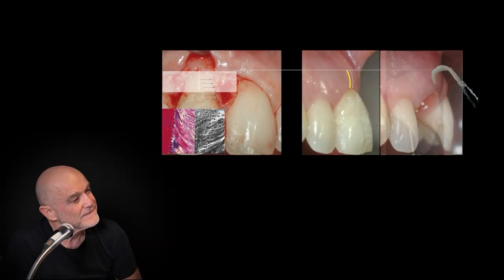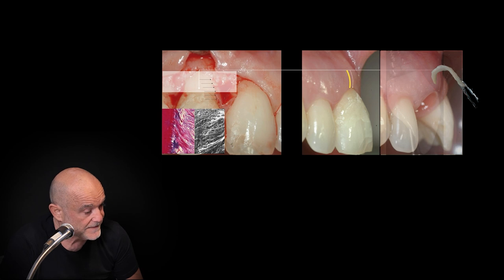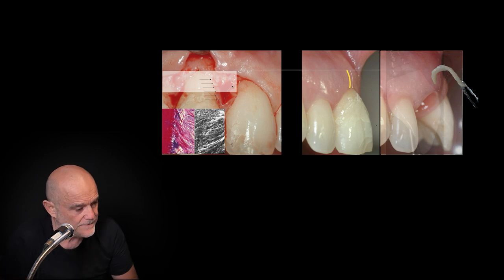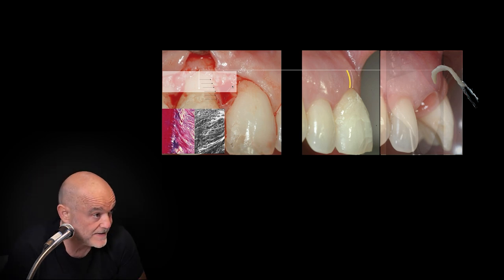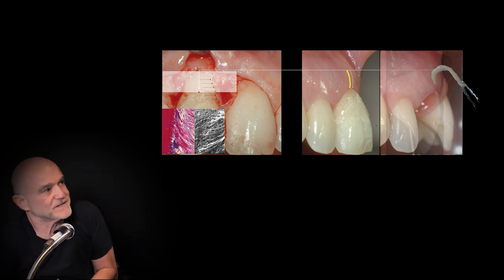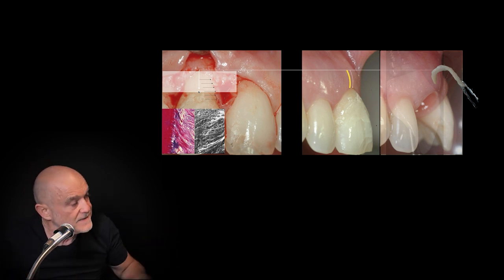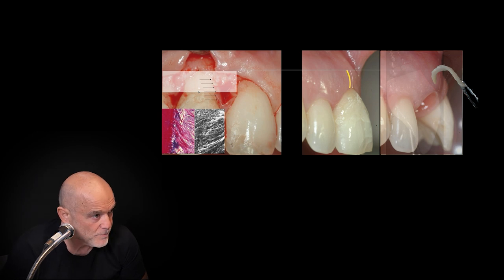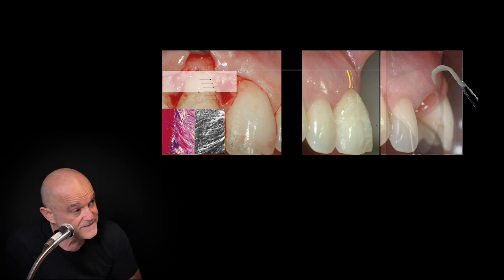Complications due to misplaced palatal grafts